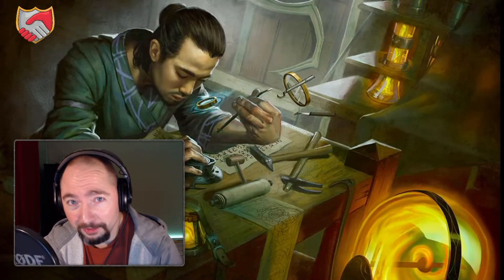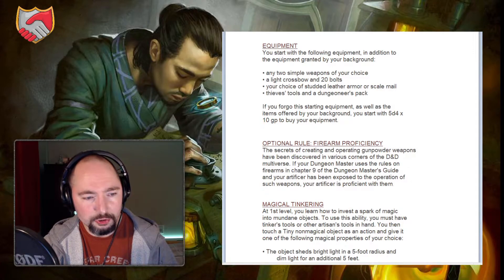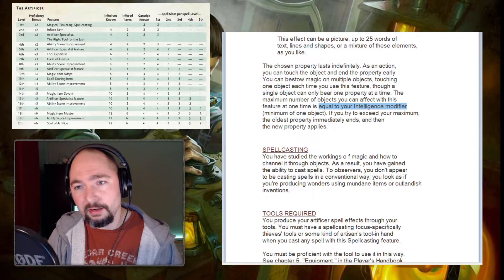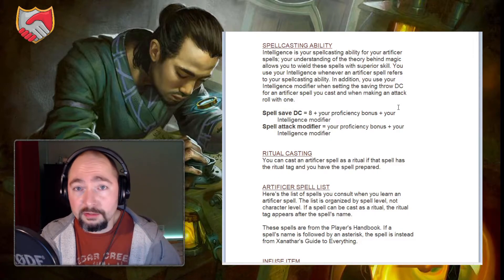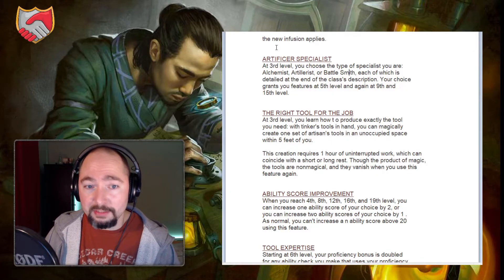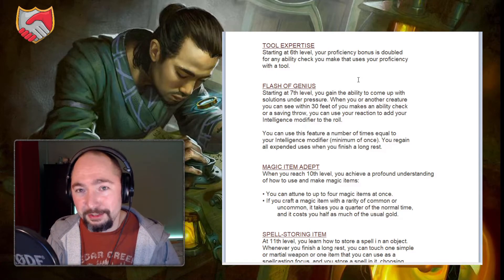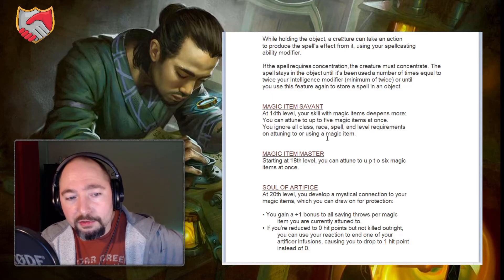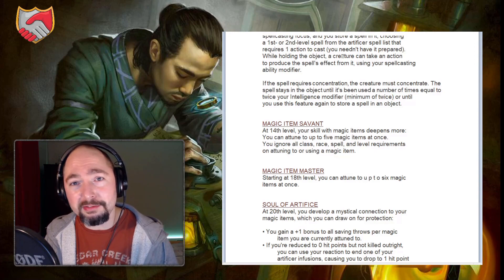First In Class?! - Artificer Review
The highly anticipated Artificer Class for Dungeons and Dragons 5th Edition is finally here.  Lets take a look at the class.  A detailed review of its specialist subclasses and artificer infusions will be in videos coming soon.

Art by- Eric Deschamps